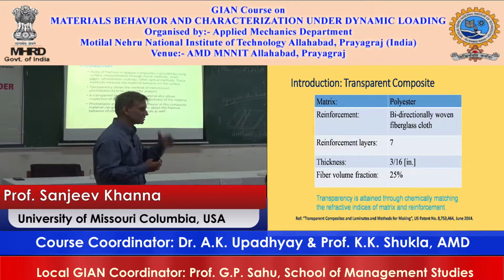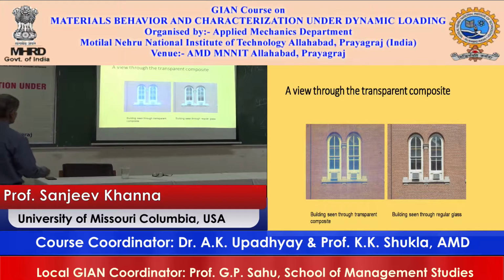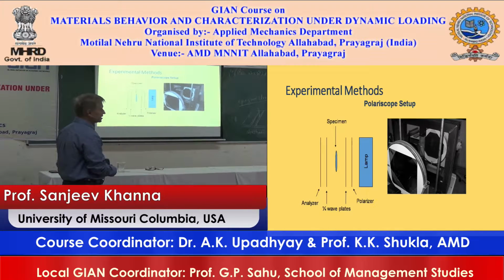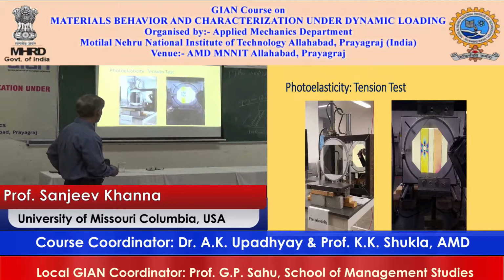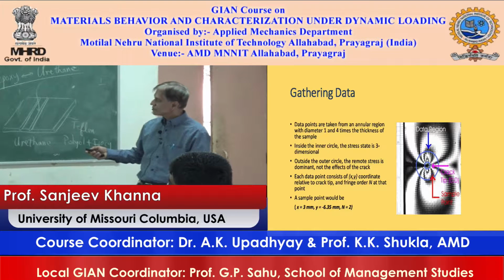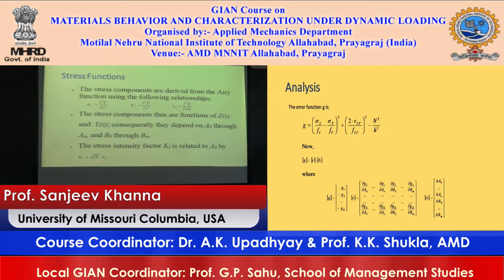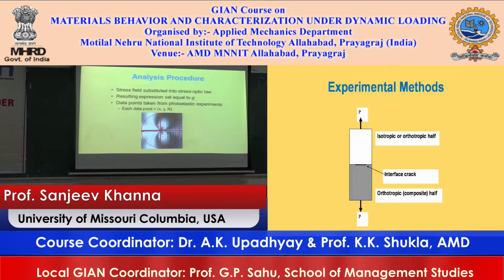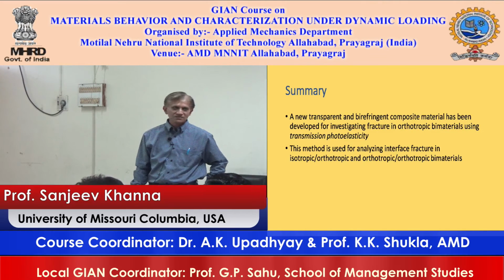Day 4 Lecture 1: GIAN Course on Materials Behavior and Characterization under Dynamic Loading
Fracture Mechanics Intro